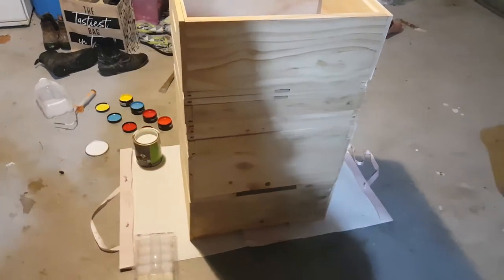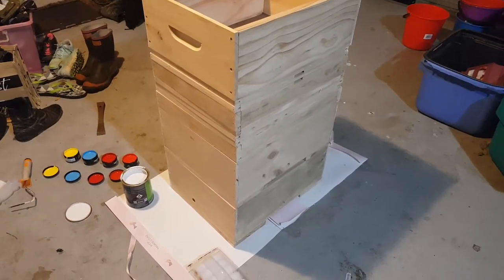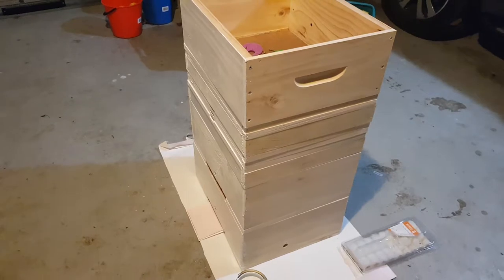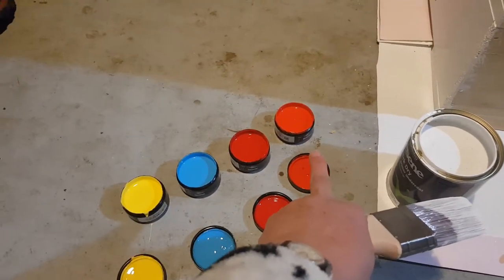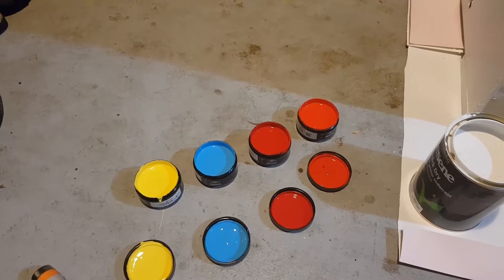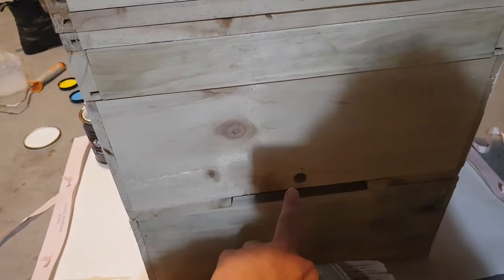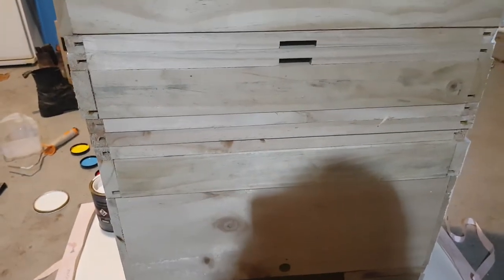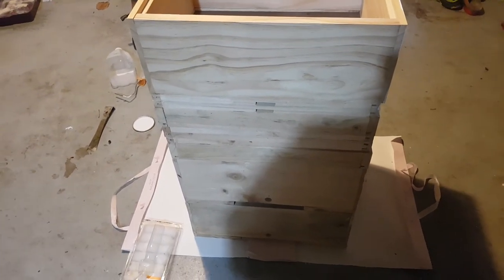Winter prep - painting woodware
Painting of bee hive woodware. Winter jobs.